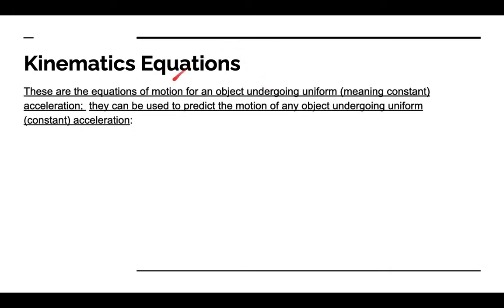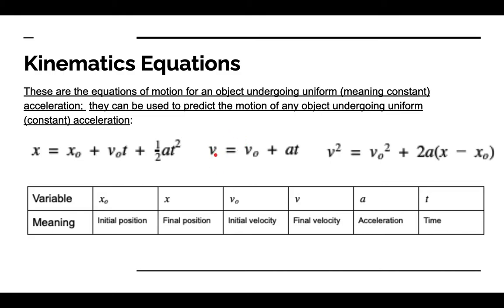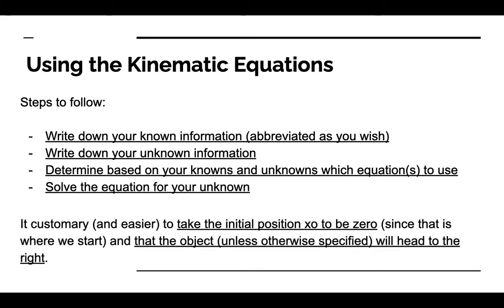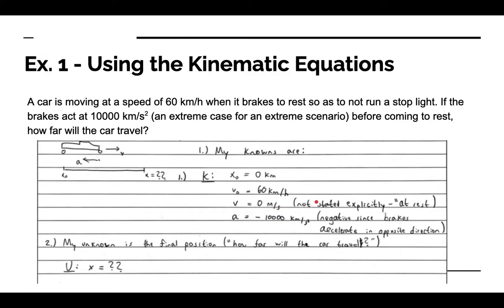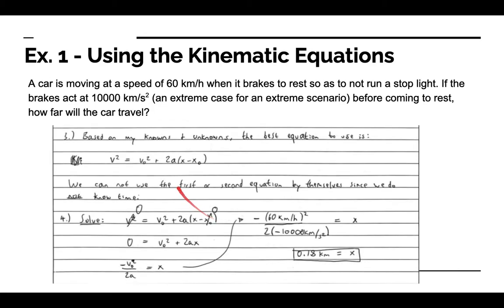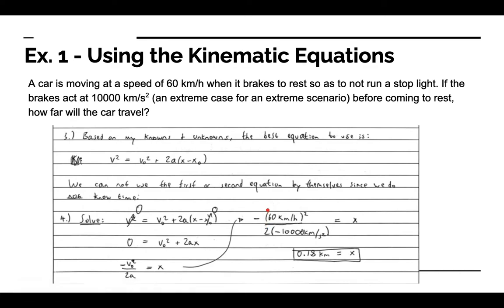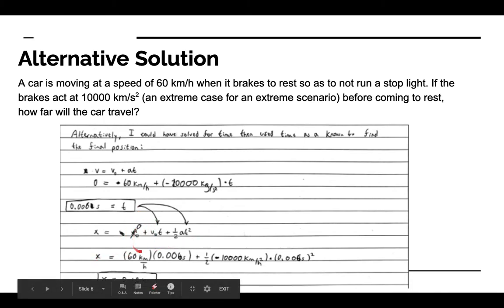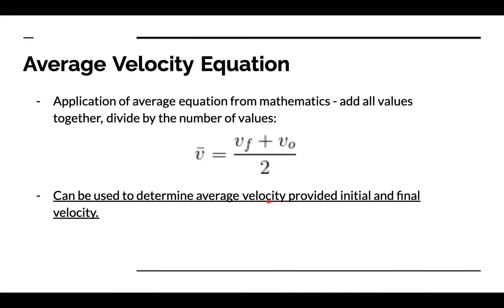1 4 Kinematics